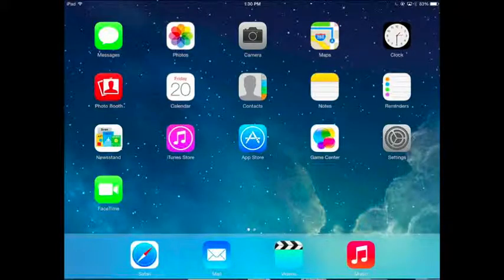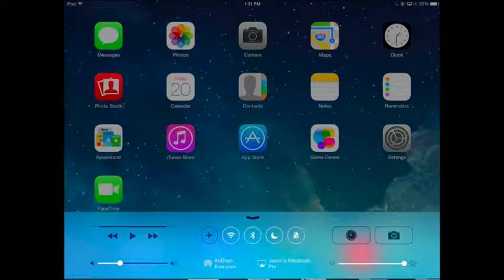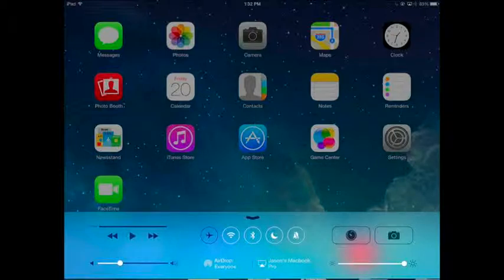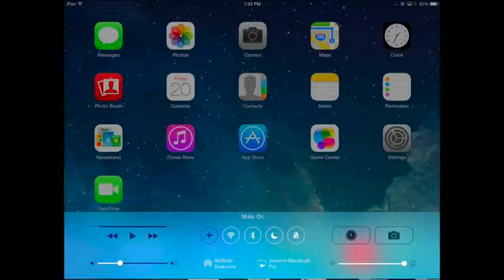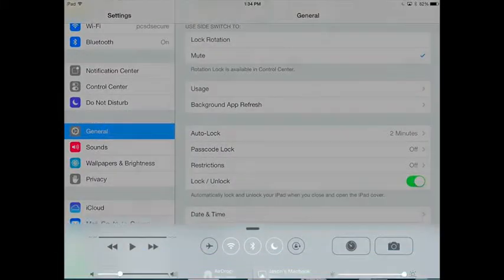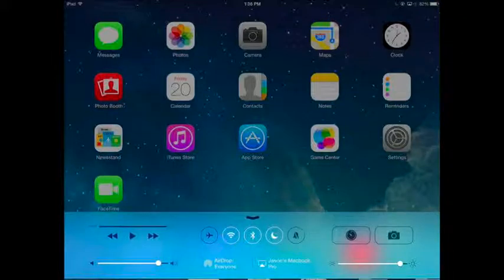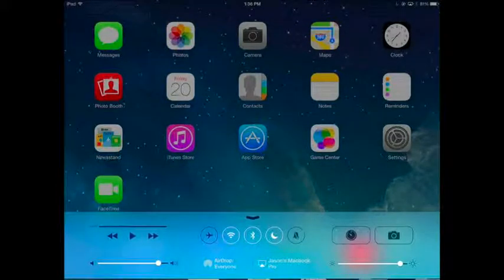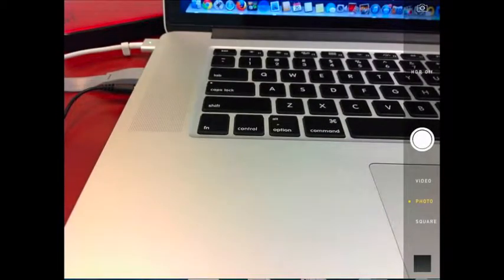Using the Toggle Switch and Control Center (iOS 7) - iTunes U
This video is about Using the Toggle Switch and Control Center (iOS 7)